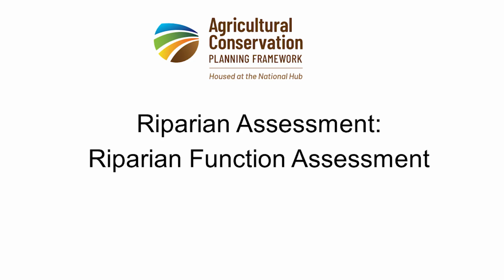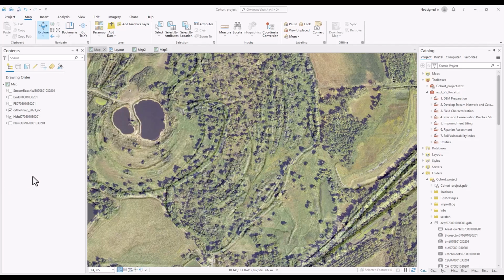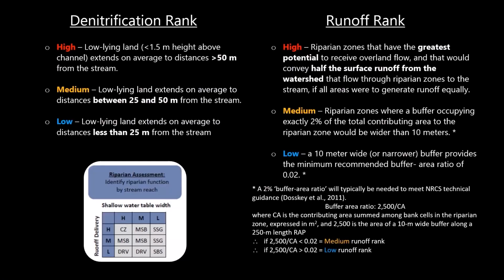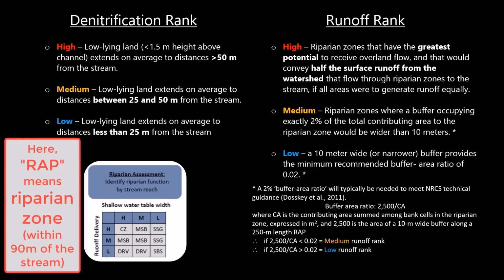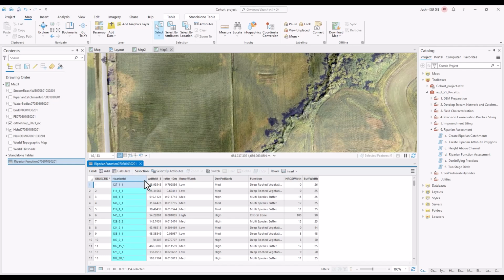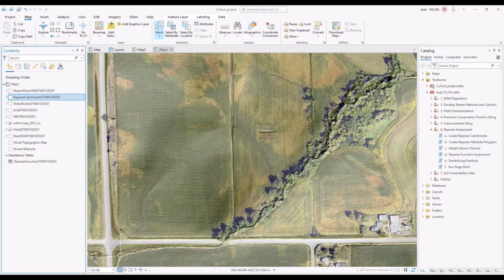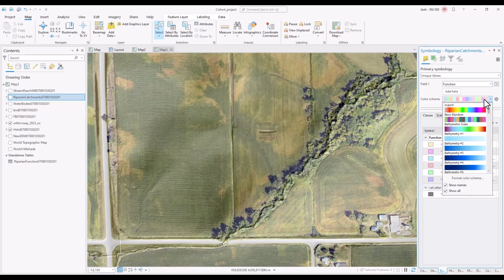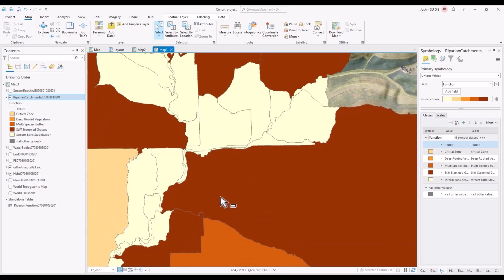Lecture 8d: Riparian Assessment - Riparian Function Assessment Tool (2024)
This video describes how to run the Riparian Function Assessment Tool in ArcGIS Pro.